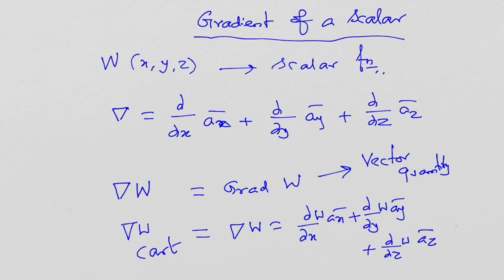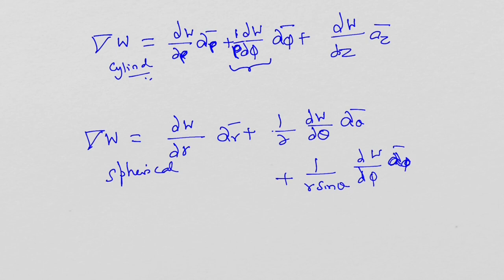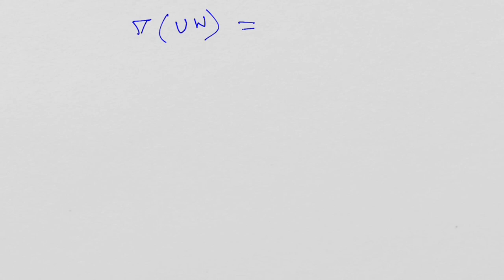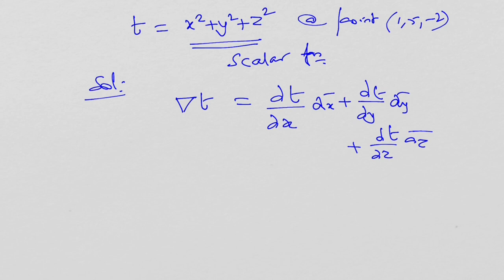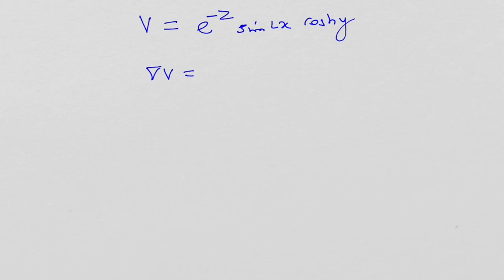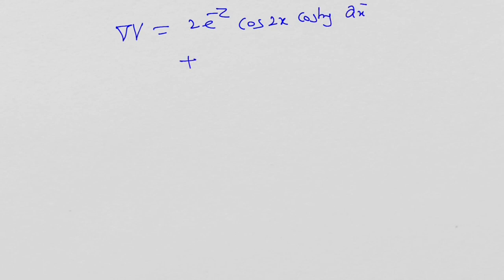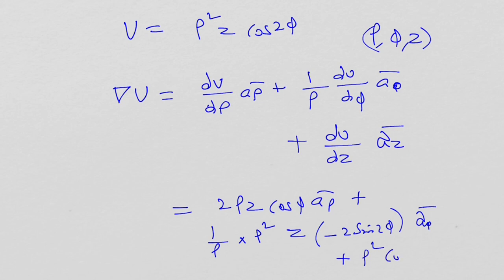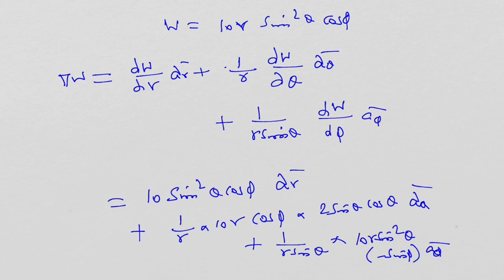Gradient of scalar in electromagnetic fields basics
In electromagnetic fields subject, the calculation of gradient is an important work. The basic concepts of this concept has been discussed in this video